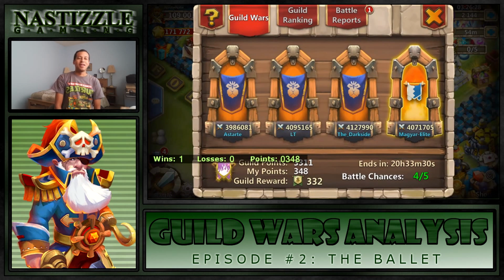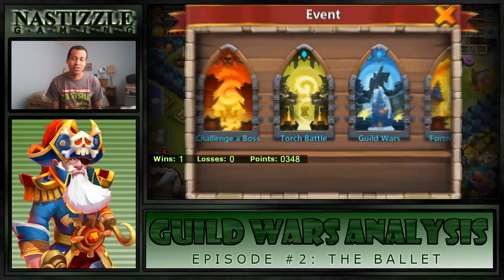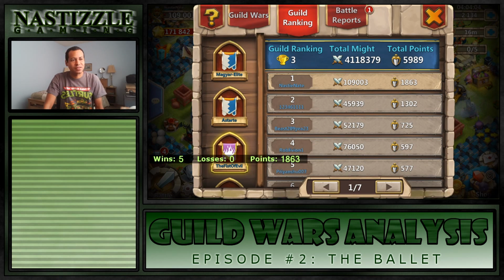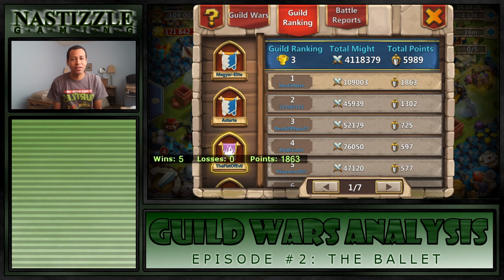[Castle Clash] Guild Wars Analysis #2 - The Ballet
The reason I love guild wars so much is all the planning and strategy you are able to put into your attacks. When your heroes proc at just the right time on just the right targets and your plans unfold without so much as a wrinkle, it sure is a great feeling.